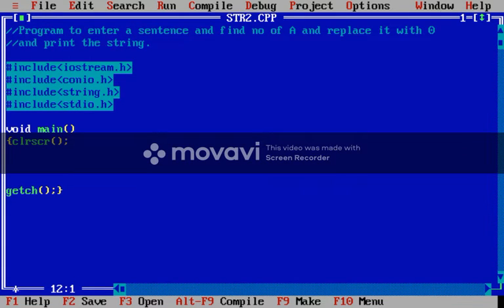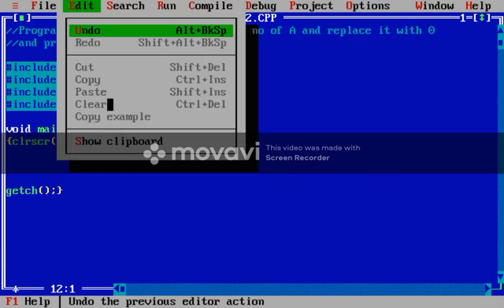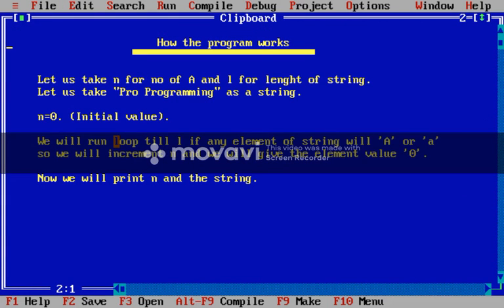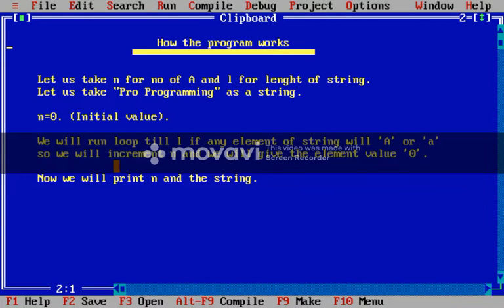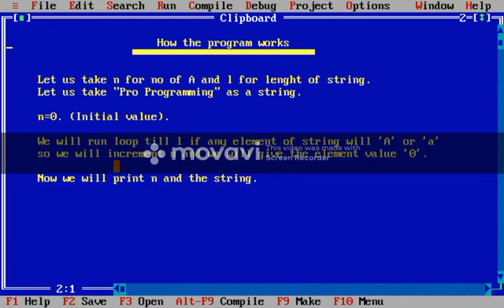C++ program to enter sentence and find no of 'A' and replace it with 0 and print the changed string.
Hello viewers ! Today in this program  we are going to learn how to make a program to enter sentence  and find no of 'A' and replace it with '0'and print the changed string.

source  code:

You include iostream.h , conio.h ,string.h and stdio.h

declare variables like this:

char a[200];
int l,n;

Take input of string by gets(a)

initialize variables :
l=strlen(a);
n=0;

run loop till l and do this:

if((a[i]=='A')||(a[i]=='a'))
n++;
a[i]='0';

Now print n and a.

c++ program to assign string.

c++ program to check character is uppercase ,lowercase ,space ,digit or any other character.

c++ program to make a simple calculator

Download turbo c++ for windows 7 , 8 and 10

c++ program to insert image